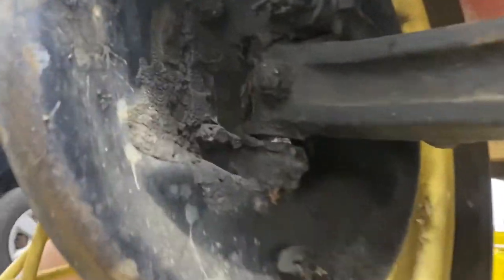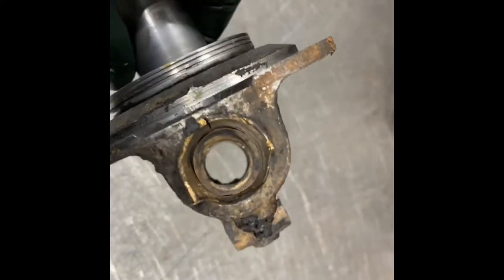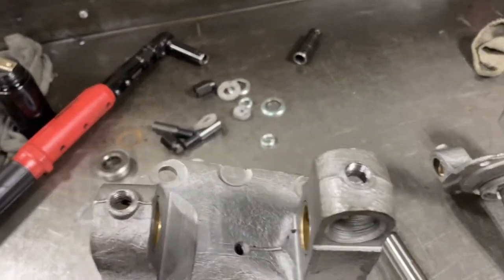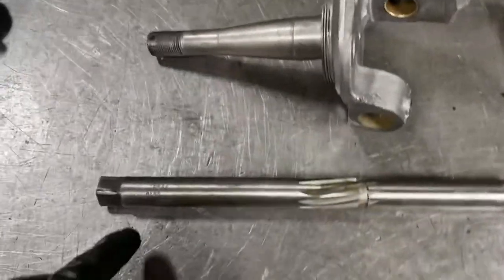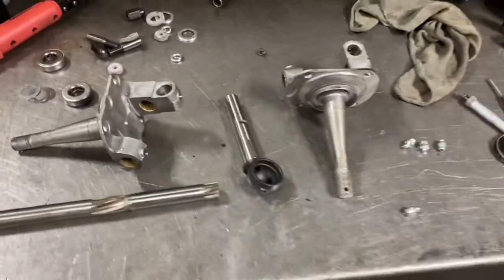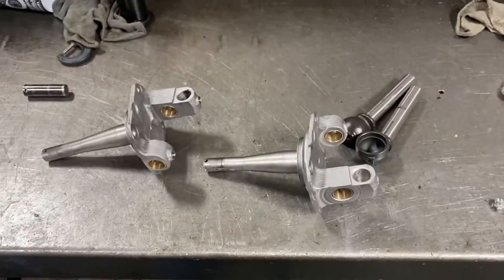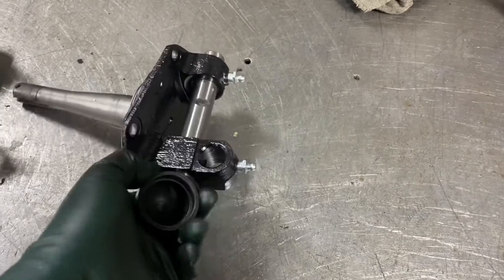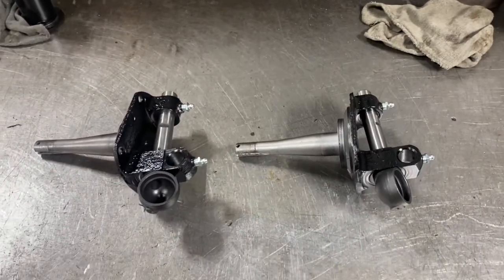1930 Ford Model A King Pin Bushing Replacement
We replaced the king pins and bushings in the Model A using the correct reamer.